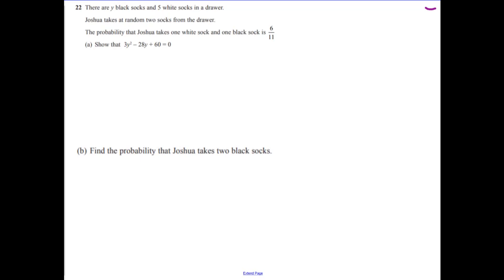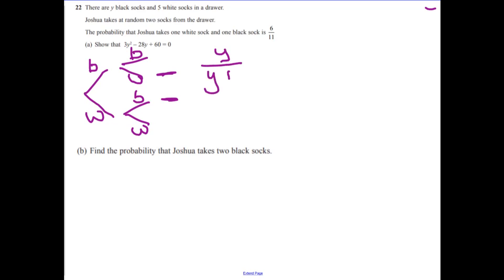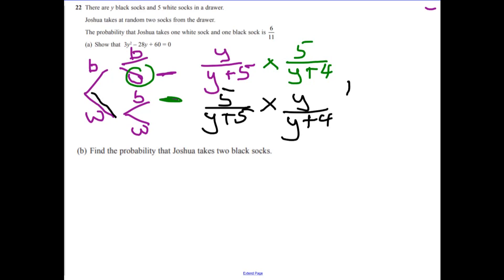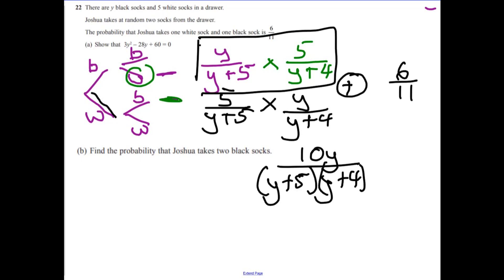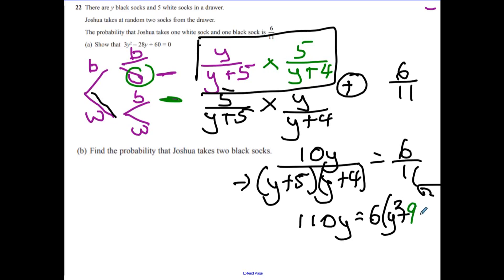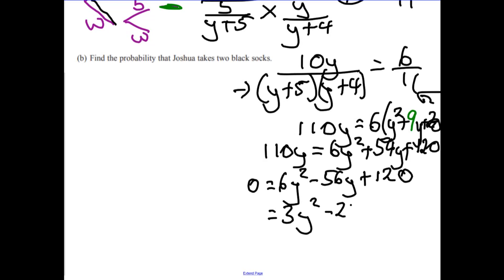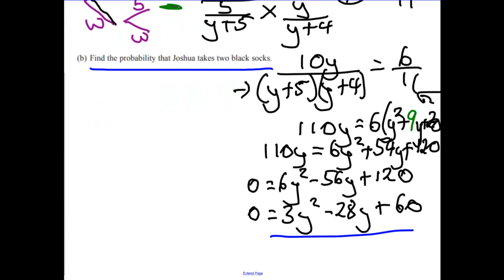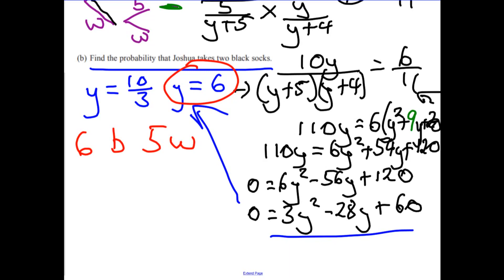Question 22 Higher Edexcel Specimen 2 Paper 3